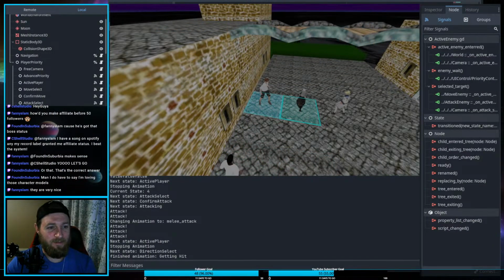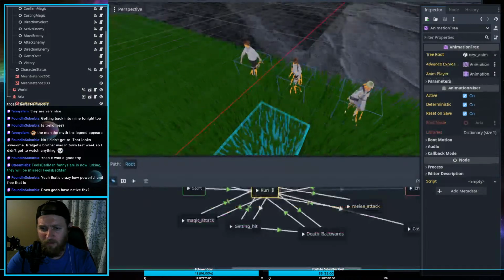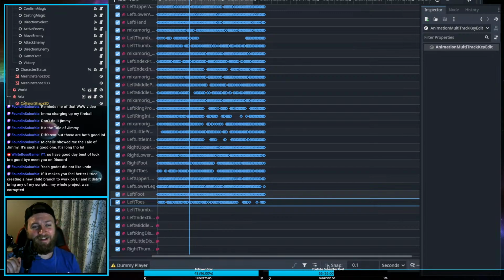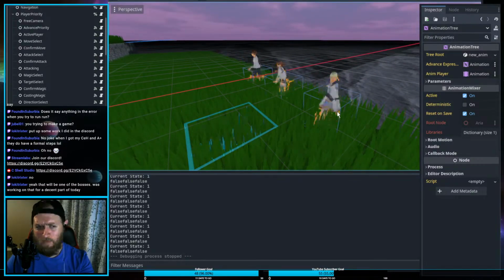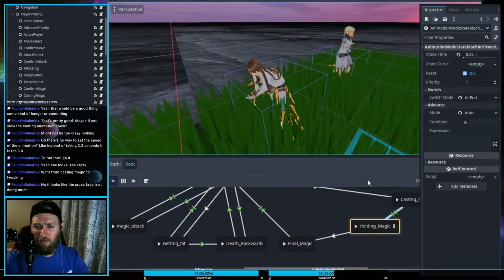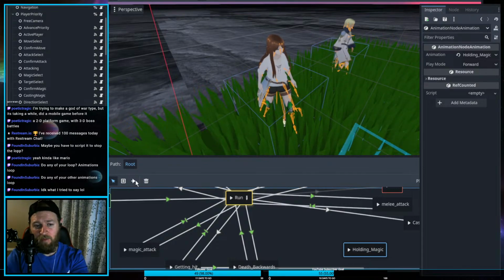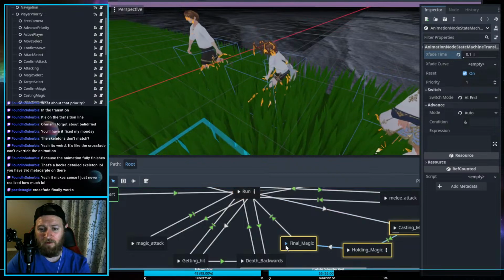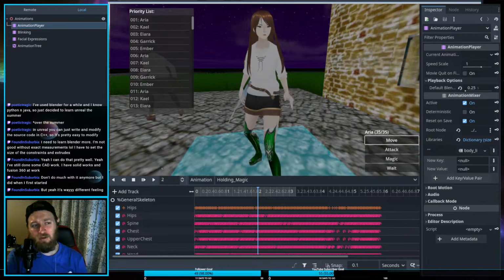Bug Resolution and Q&A Thursday - Resolving Bugs and Answering Questions | Potentially Music for OST